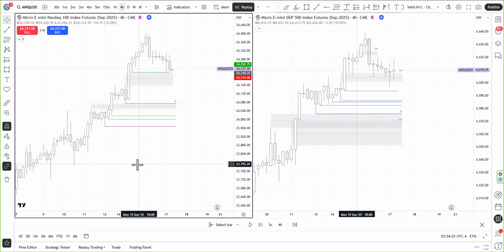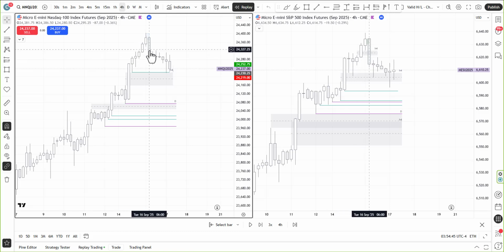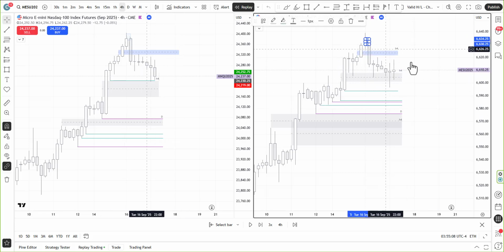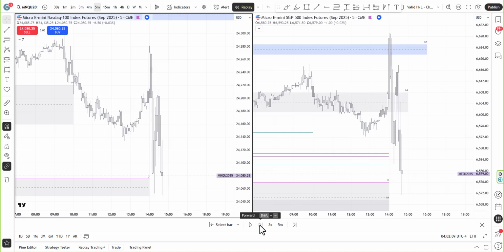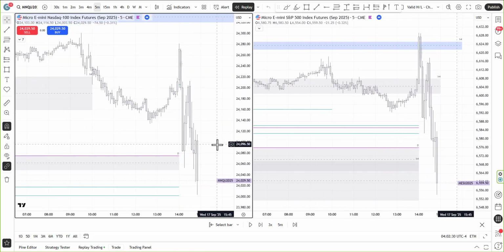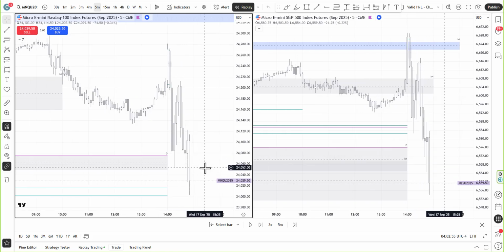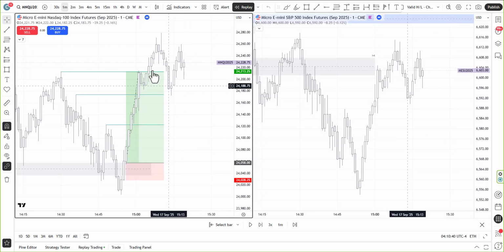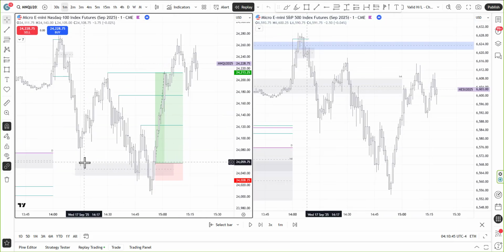MNQ 17/09/25 - FOMC crazy long (~2-8R) - Didn't trade - Breakdown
Recap of trades that I took (or didn't take) on my 50k Apex Funded account.

Then, I've added some of the concept explained by Tempo Trades and DDodgy. You can find them on YT as well.